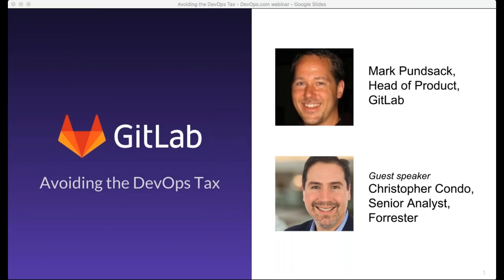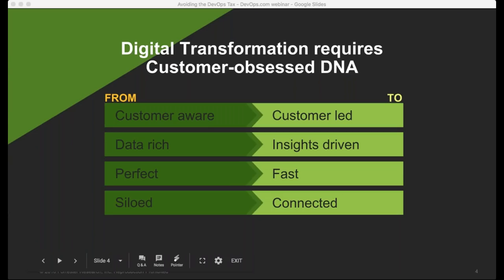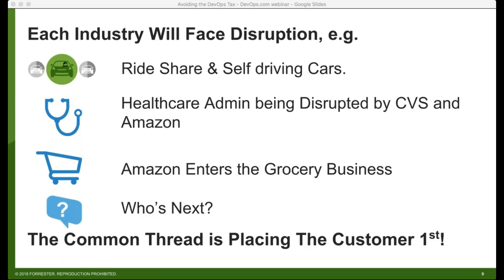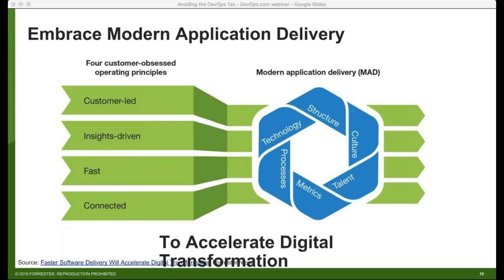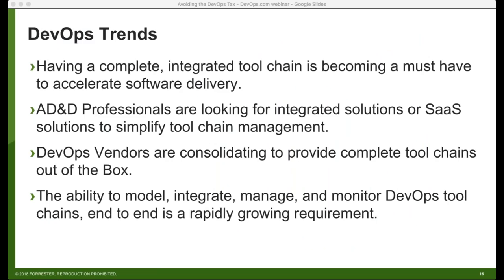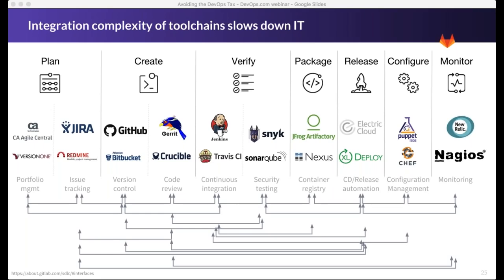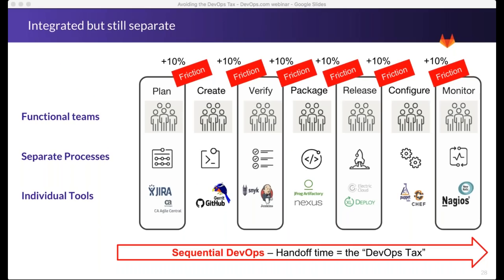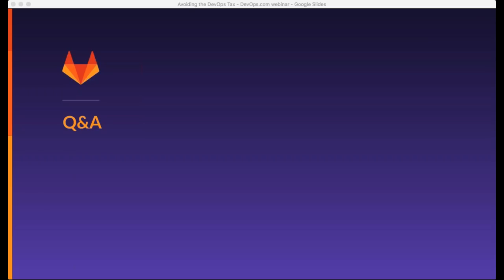Avoiding the DevOps Tax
Realize a faster DevOps lifecycle with these best practices for integration & automation.

Recent mergers such as Amazon’s purchase of Whole Foods and CVS’s acquisition of Aetna mark a new era of disruption. The pressure for businesses to digitally transform and accelerate the pace of software innovation to deliver seamless customer experiences is at an all-time high.

As IT leaders are faced with the challenge to improve and modernize their software architectures and delivery processes, many are turning to lean practices and DevOps automation. However, with the influx of DevOps-related products and services on the market, today’s application delivery tool chain has become complex and fragmented, resulting in more time spent on integrating tools instead of software innovation.

Mark Pundsack, Head of Product at GitLab, and guest speaker Christopher Condo, Senior Analyst at Forrester, discuss the current state of DevOps automation and how IT leaders can unlock themselves from today’s toolchain to avoid the “DevOps tax.”

Learn more about GitLab CI being named a leader in the Forrester Wave